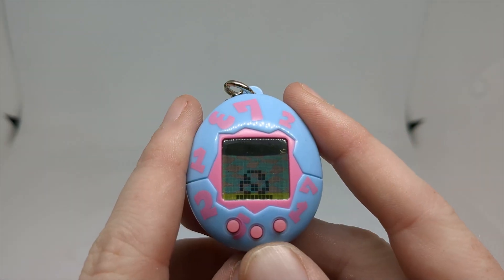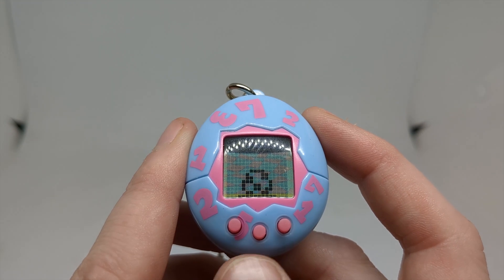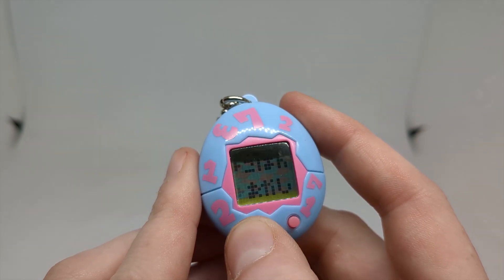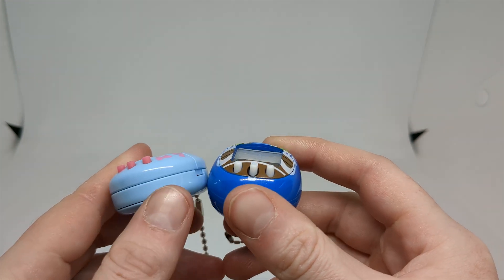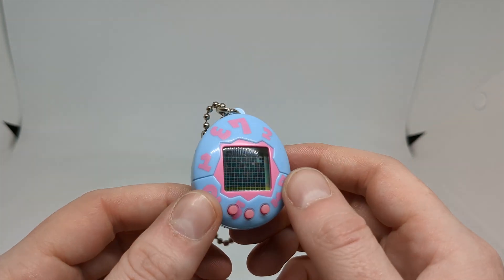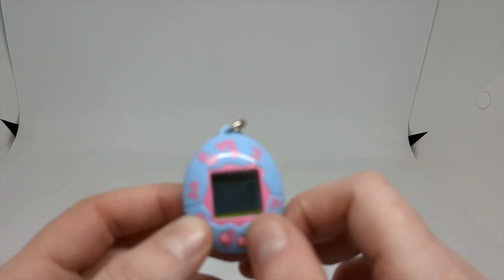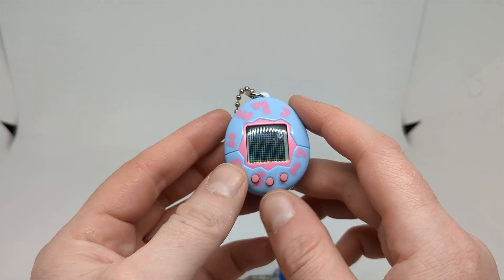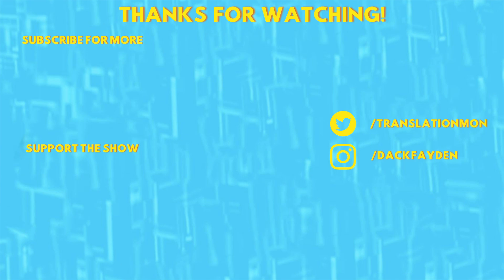Tamagotchi Mini Review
I revisited the Tamagotchi Mini and my opinion completely changed on how I felt when I first gave it a shot!

Got something cool you wanna send me?
May Fisher-Guest
Australia

Thank you to our current supporters on Patreon; Steven Reeves (WildWing64 on Archive of Our Own), Kaida Washi, Chisai (Who you can follow on tumblr at chisai236), Lizmet (Elecmon on tumblr), Neoboo, Nicholas, Sam, Emory (From 'Gon x Will x Hunting: A Hunter x Hunter Rewatch Podcast'), Magnus, Lucas, Jaceymon05, Patrick, Jason, Shelby, DigitalHazard (Who is on Twitch at TheDigitalHazard, Ellimist, Toropiamon, VeemonTamer, Joe, Kasai, Faelvin, BigBadBeetleBorg, and BentArcher!